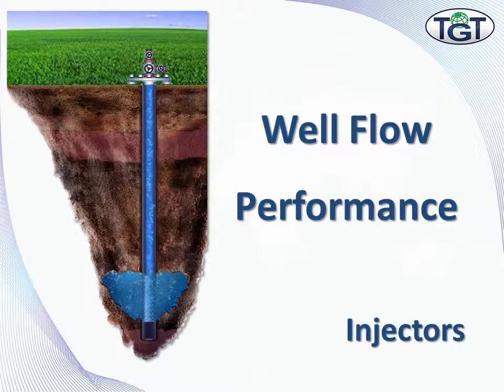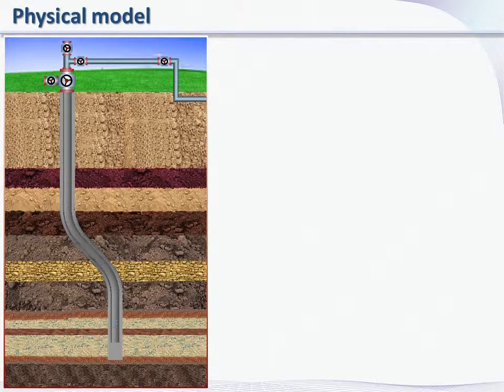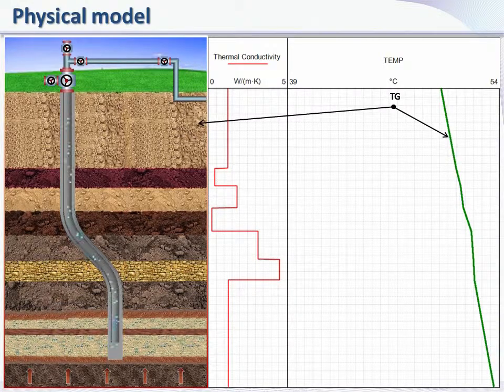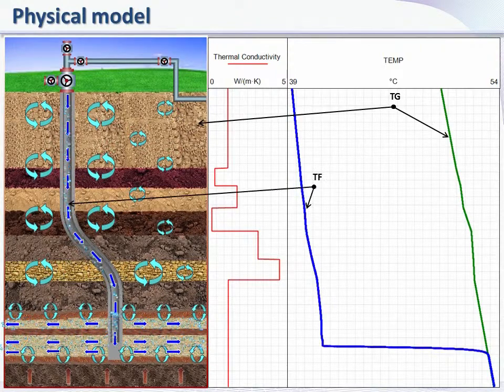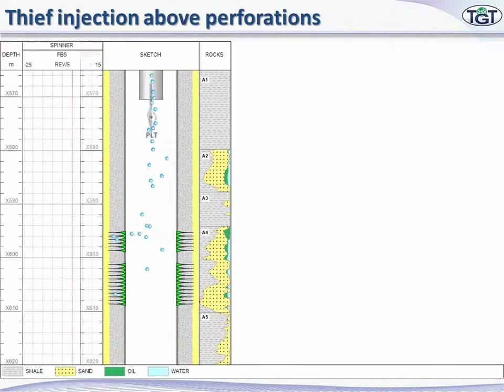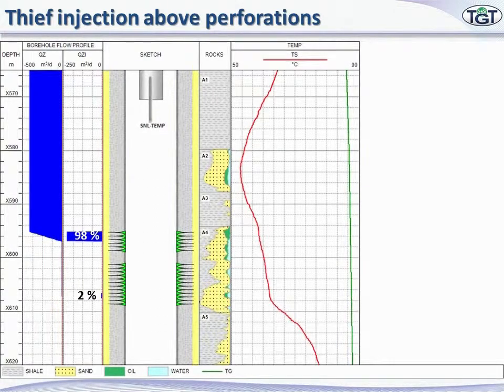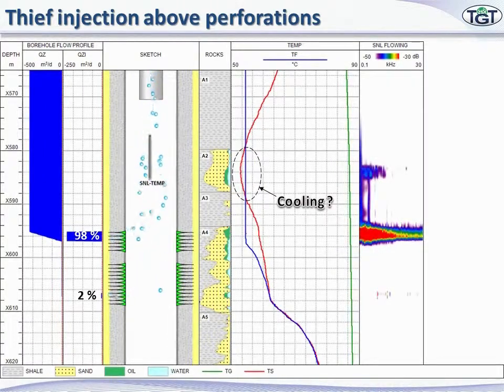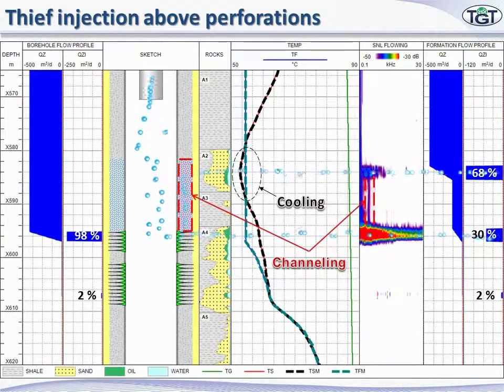Well Flow Performance: Injection